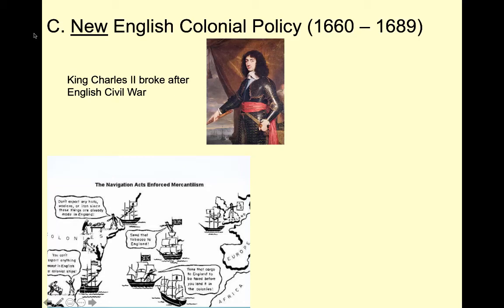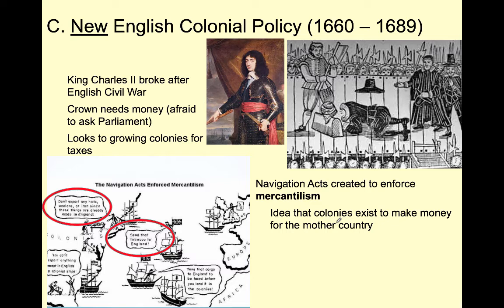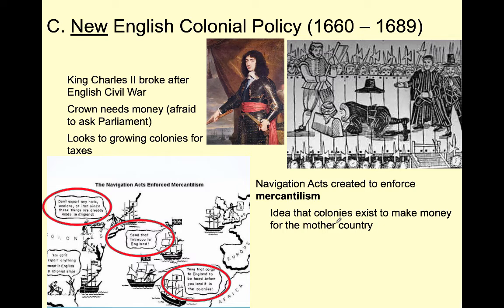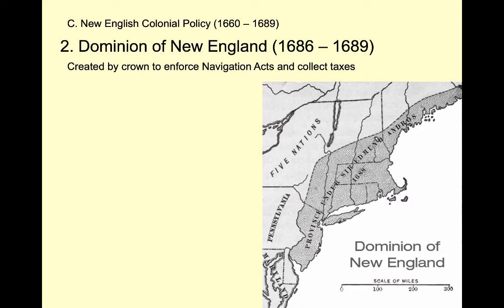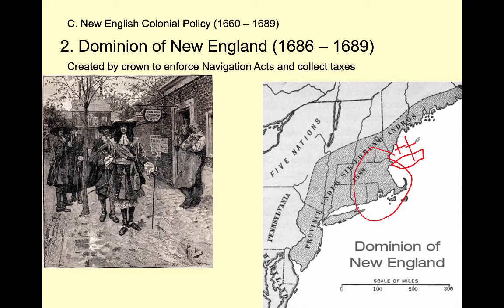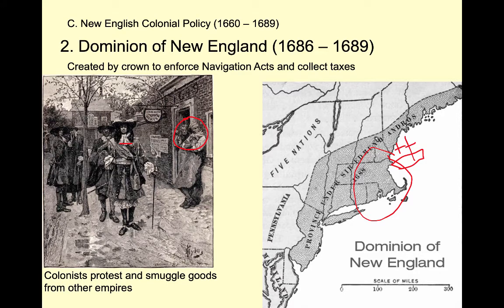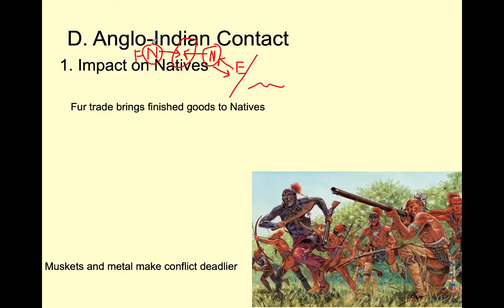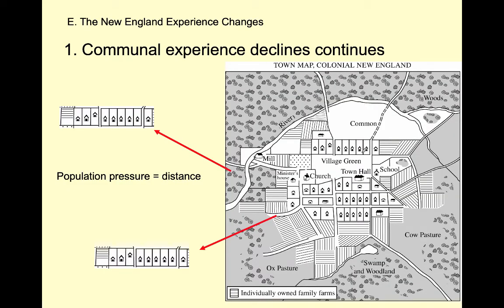Establishing the New England Colonies Part 2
This is the second part of a lecture series on the establishment of the New England colonies.The lecture is made for a US history course.